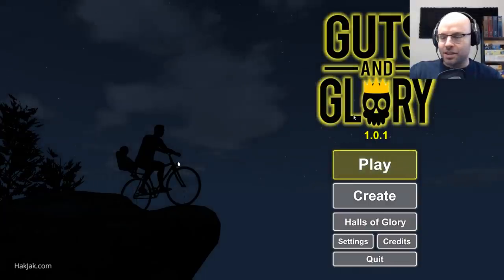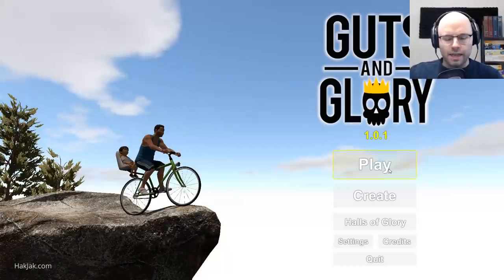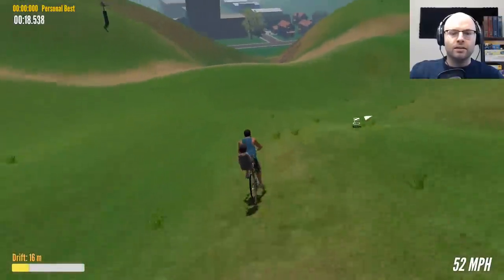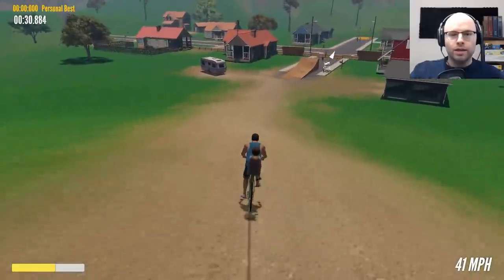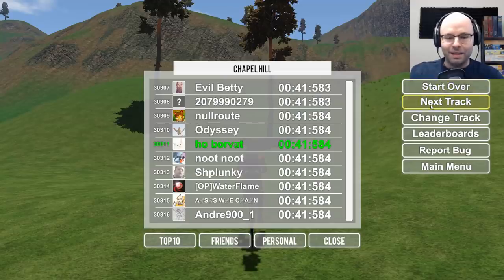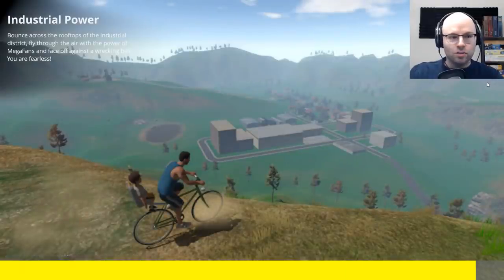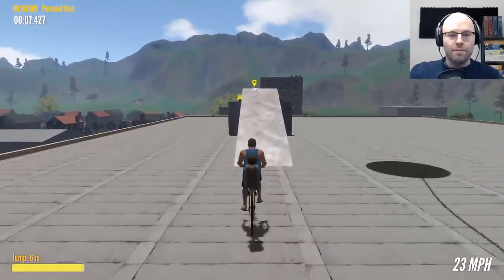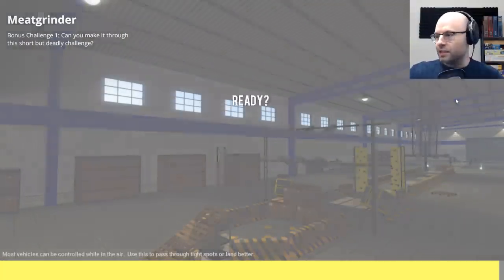Just Your Average Bike Ride in 2020 - Guts and Glory (Golden Goblet: Day One)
The GOLDEN GOBLET is a unique way for Dan, MALF, and I to play some games we're all familiar with and add an extra layer of competition. This week we're playing the zany physics-driven bike parkour game Guts and Glory. Check it out!

About this game:

Welcome to Guts and Glory -- The craziest game show on earth, where ordinary people compete in extraordinary challenges of life and death, for glory!

The objective is simple: Race to the finish line while everything tries to kill you.

Dodge spinning saw blades, deadly spikes, explosives, turrets, and many other hazards—while navigating insane tracks set in a wide variety of environments. A game full of LOLs and WTFs and OMGs, where failing can be just as much fun as winning. Do it to prove your awesomeness. Do it for the laughs. Do it for the glory!